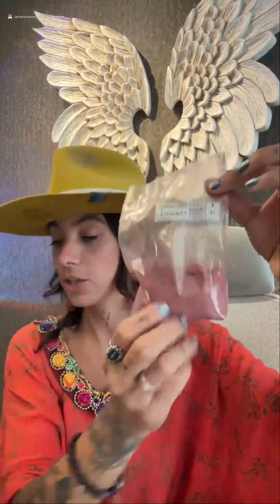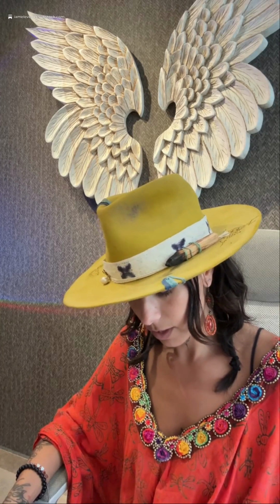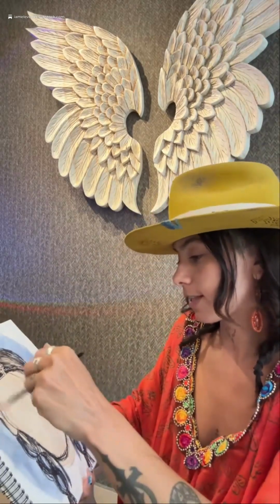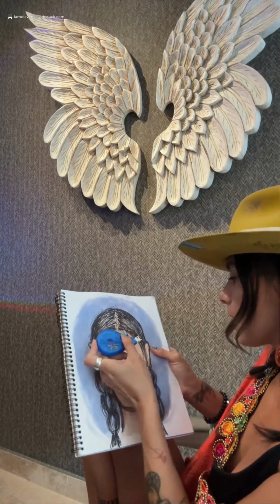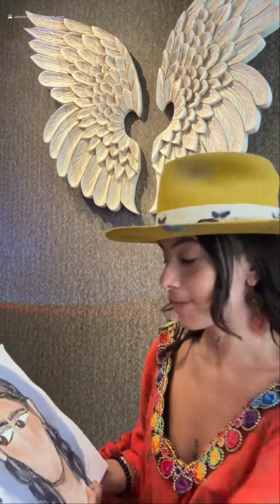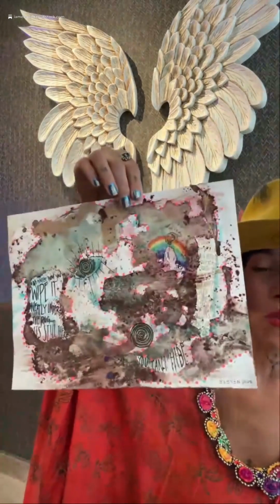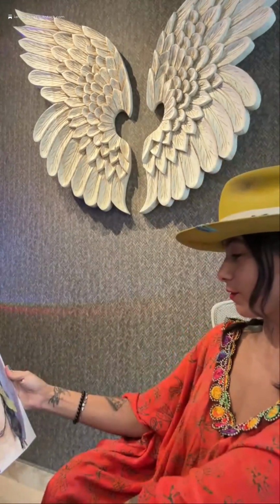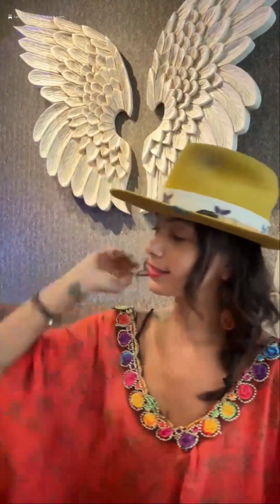“He(art)Space” Workshop - ART THERAPY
Self portraits using household items.

Tag me in your self portaits on instagram @ iamelevenxx

Join me for my next “Art Therapy”  workshop on July 11th, 2025 — same time — 5pm EST, 2pm PST. If you have suggestions for themes I am totally open to ideas. I am just rollin off the cuff round here. Always love your insights or what you would be inspired to see too.

Also my art is available for purchase. Prints or originals available. Message me to inquire more details. Thank you for supporting the arts.